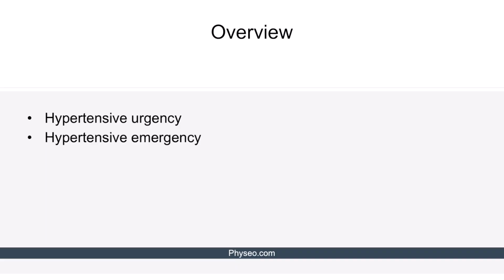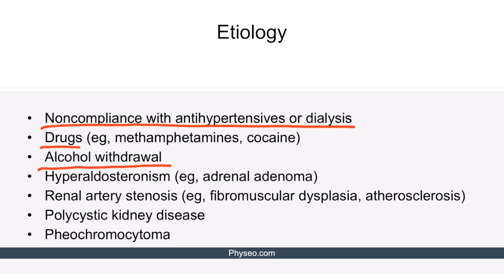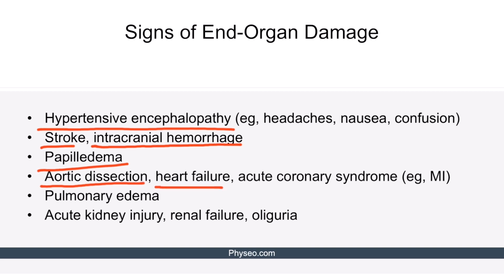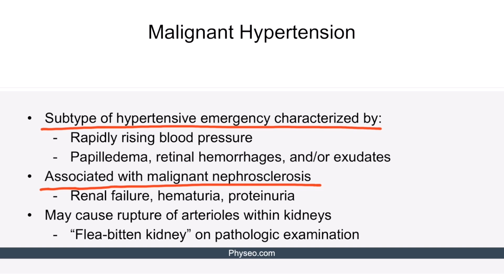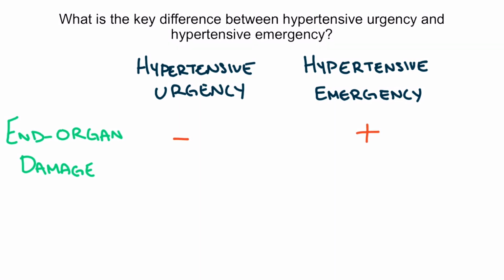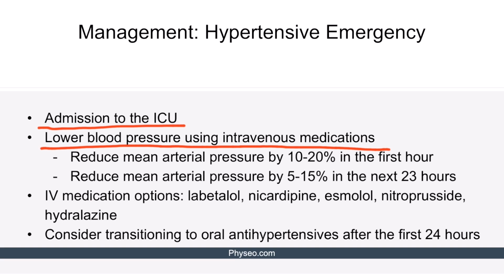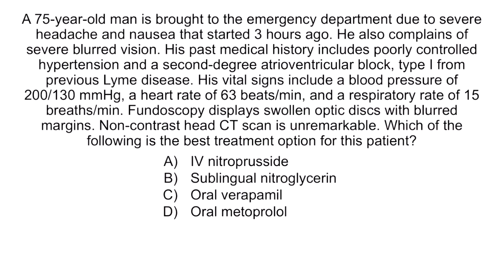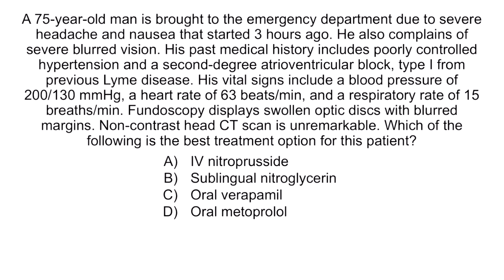Hypertensive Crises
Hypertensive urgency,
Hypertensive emergency,